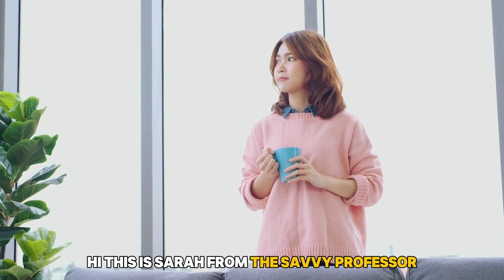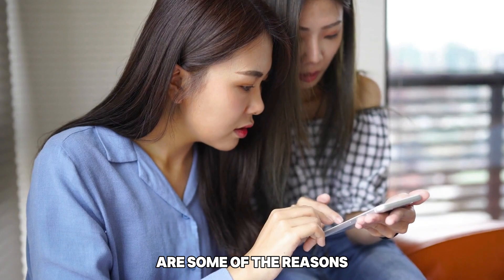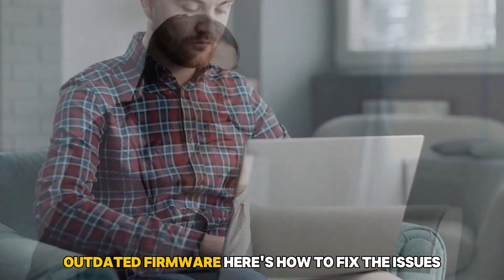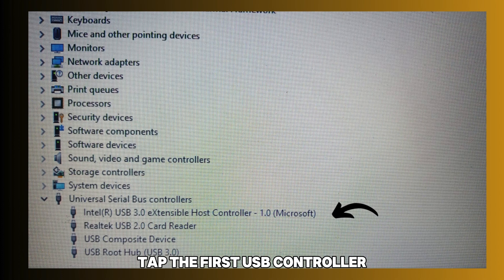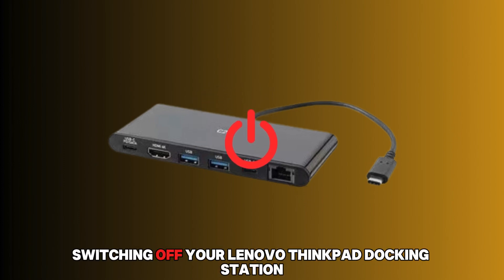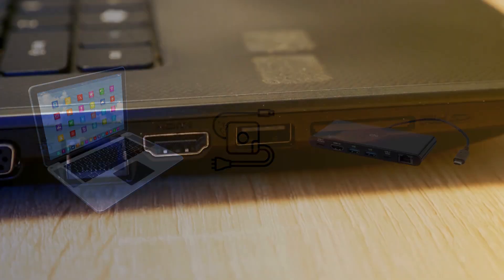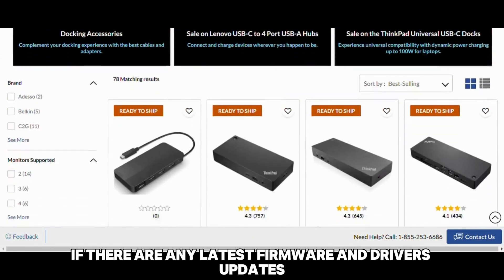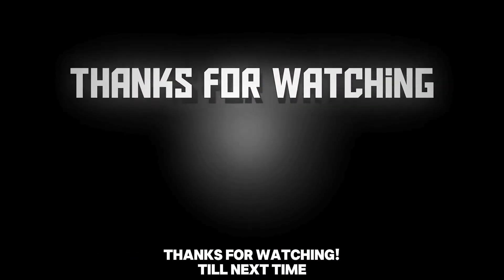How To Fix Your Lenovo ThinkPad Docking Station USB Ports That Are Not Working (Quick Troubleshoot!)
How To Fix Your Lenovo ThinkPad Docking Station USB Ports That Are Not Working (Quick Troubleshoot!). In this video tutorial I will show you how to fix Lenovo ThinkPad Docking Station USB ports not working.

The following are some of the reasons why your Lenovo Thinkpad docking station USB ports are not working:
1. There is a problem with the USB drivers.
2. Minor glitches.
3. Outdated firmware.

Here is how to fix these issues:
Uninstall and reinstall the USB drivers.
• To do this, go to the Device Manager section on your laptop.
• Then, find and tap the Universal Serial Bus Controllers option to expand it.
• After that, tap the first USB controller and choose the Uninstall option. Do that for all USB controllers.
• Once done, restart your laptop for it to reinstall the drivers.

If this does not work:
Power cycle your docking station.
• Start by switching off your Lenovo Thinkpad docking station.
• Then, disconnect the power source and your laptop from your docking station.
• Afterwards, give your docking station a few minutes to drain all the residual power.
• Next, connect the power source and your laptop to the docking station.
• Lastly, confirm if the USB ports are working.

• Then, look for your docking station model.
• If there are any latest firmware and drivers updates for your docking station, download and install them.